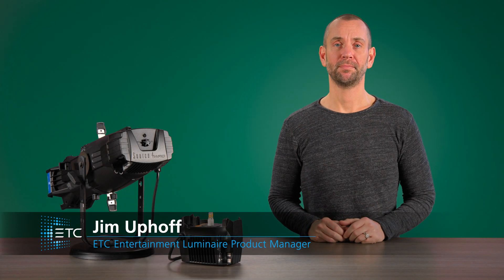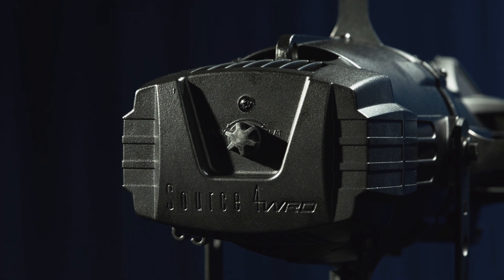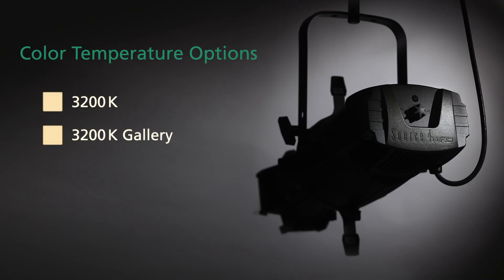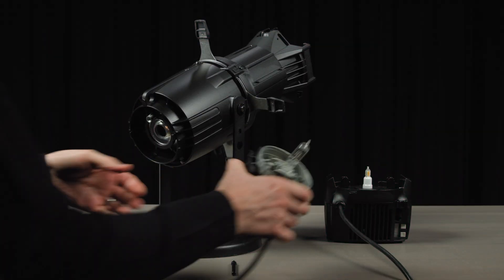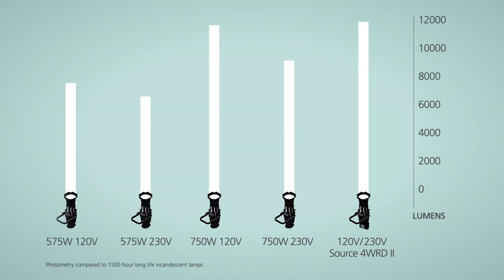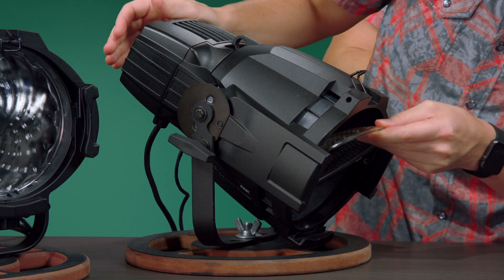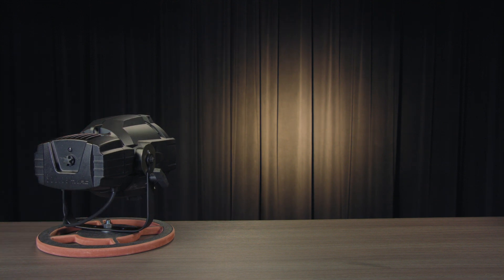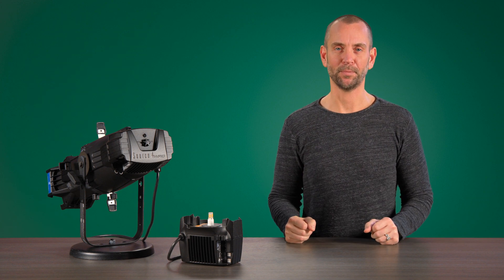ETC Source 4WRD II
There are four options and three arrays available within the Source 4WRD II family of high-quality white light fixtures. Take any existing incandescent Source Four fixture and convert it into an LED fixture with the Source 4WRD retrofit kit. Or get the Source 4WRD PAR, PARNel, or full-fixture ellipsoidal to complete your white light rig. Watch as product manager Jim Uphoff walks you through the options and features of these fixtures in this product overview video.

or...

For emergency/technical assistance contact ETC Technical Services @:
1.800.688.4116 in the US